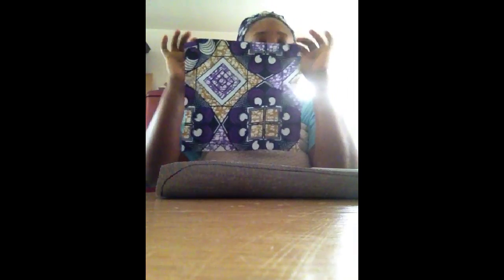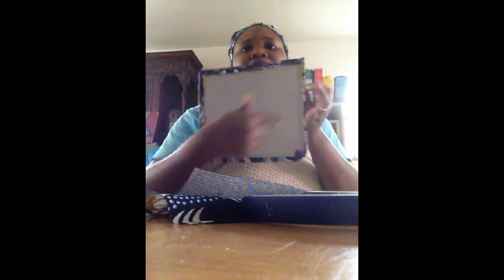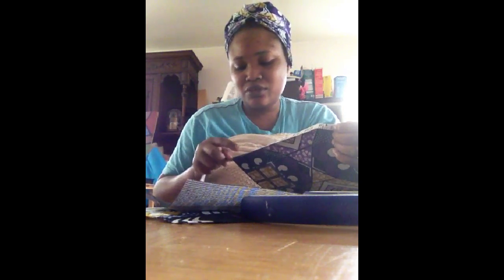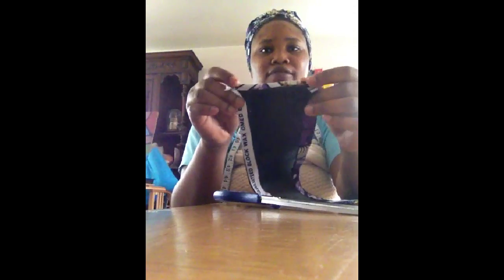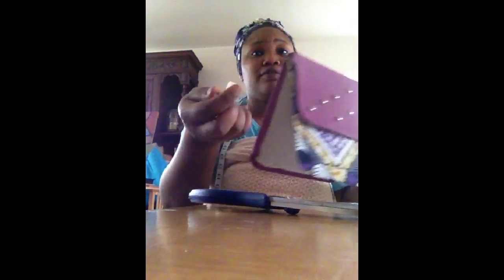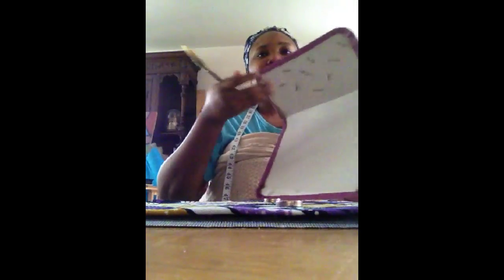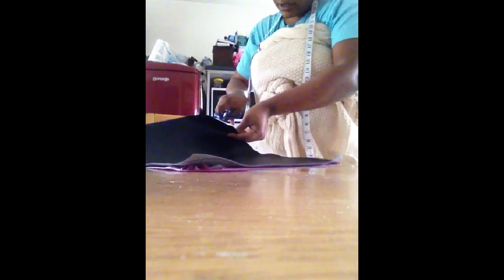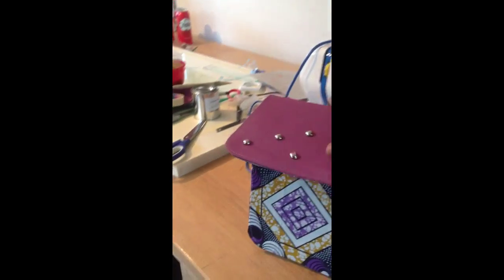how to make a fabric ankara bag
diy african handmade bag; ankara fabric bag